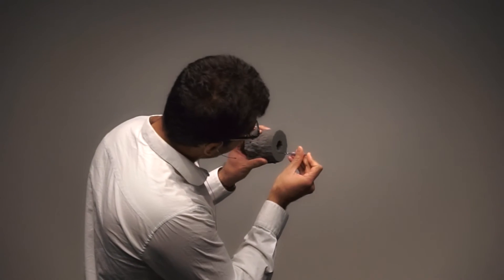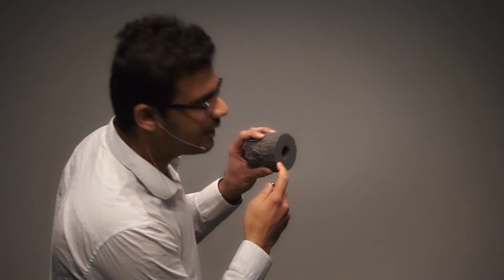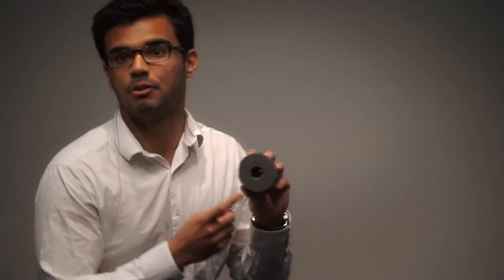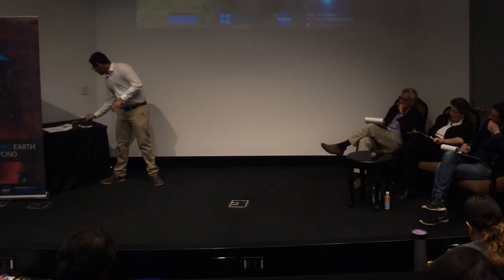FameLab SBU 2015 - Morning Competition: Kartikey Grover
FameLab at Stony Brook University

Presenter: Kartikey Grover
Talk Title: Bone Flight From Space Flight

Filmed at the Wang Center, Stony Brook University.